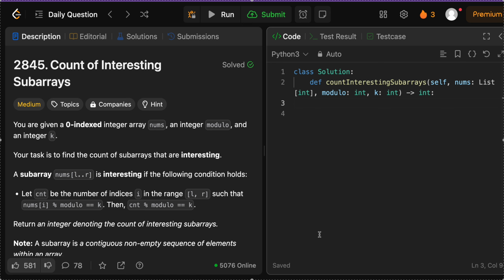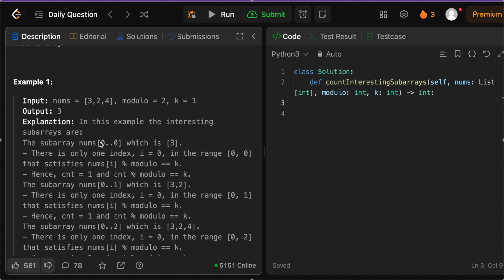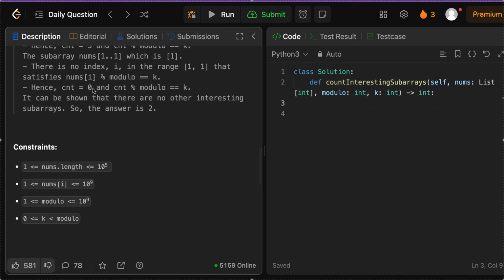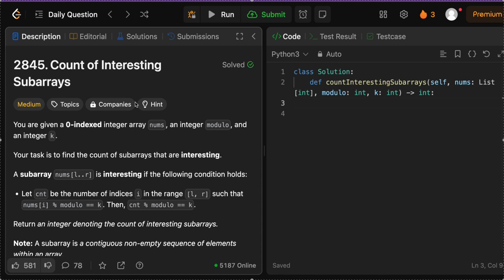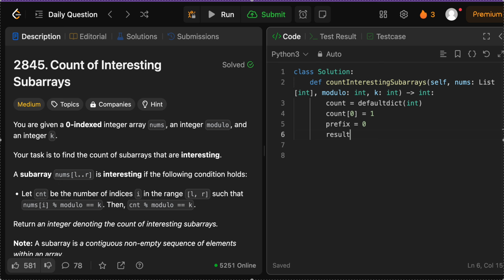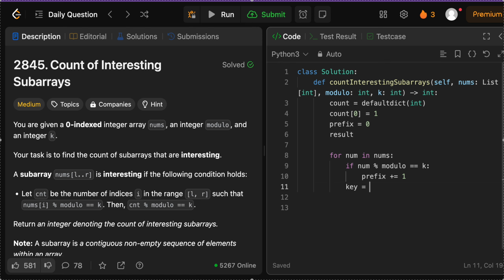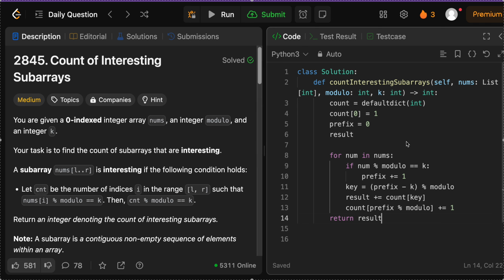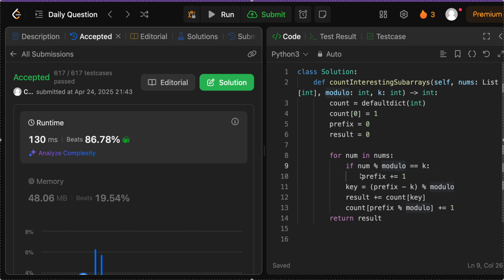Count of Interesting Subarrays - Leetcode 2845